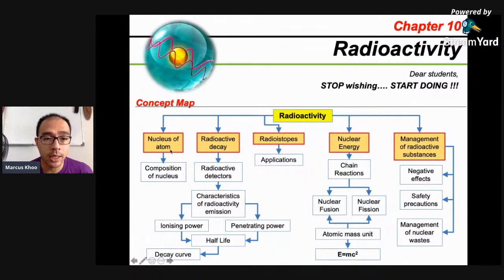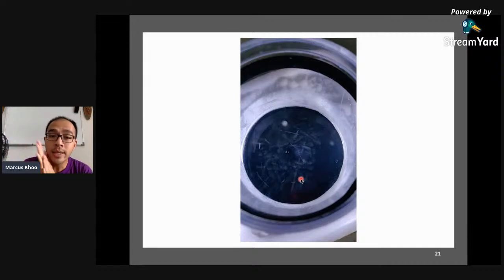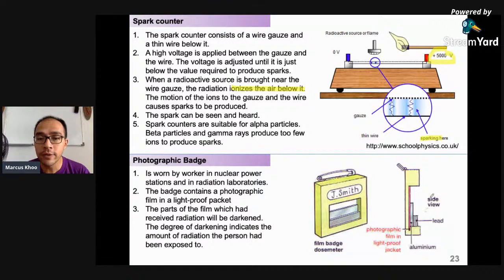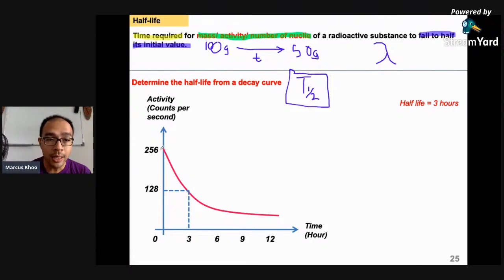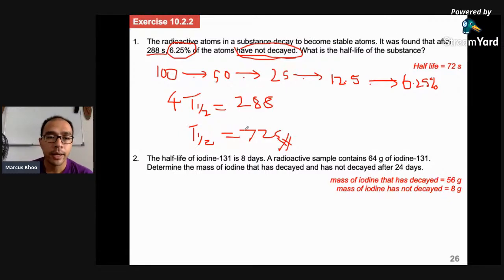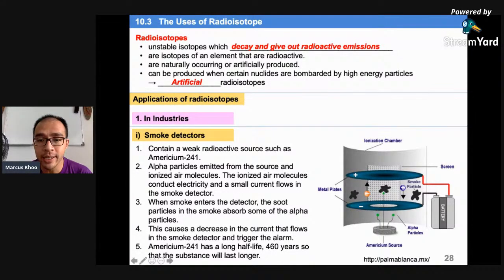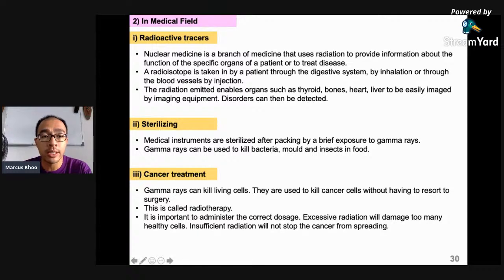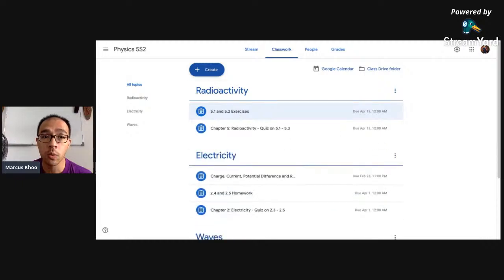Online Classroom Series: Physics Form 5 Chapter 5: Radioactivity (Part 2) 8 April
Today we talk about:
1. Radioactive decay (Part 2) - half life and radiation detectors
2. The uses of radioisotopes

Thank you to Cikgu Desikan for allowing me to use his handcrafted slides for the class!